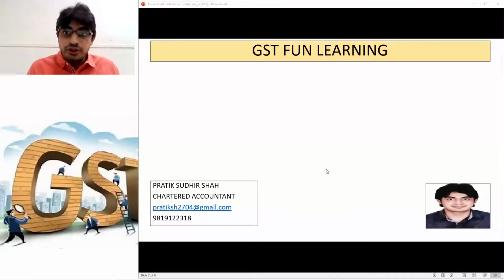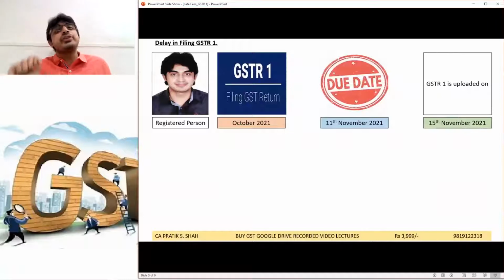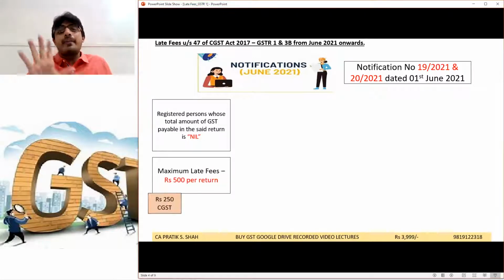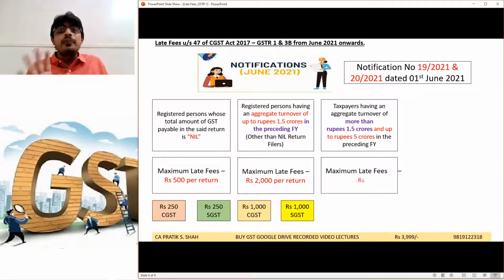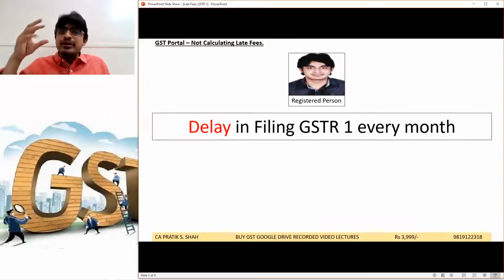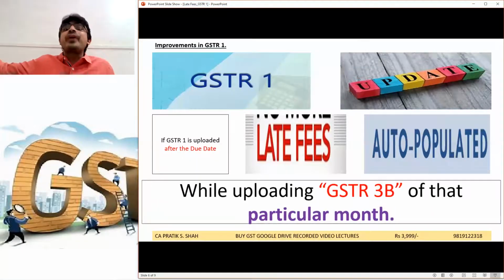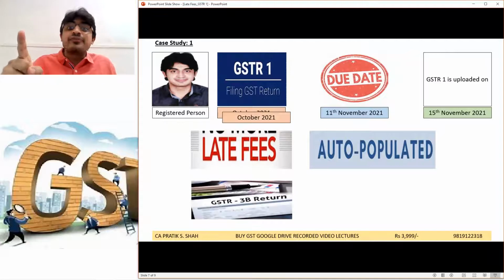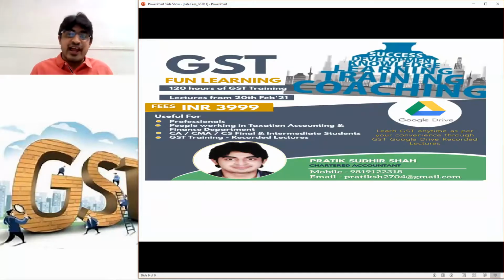Big Update - GSTR 1 - Late Fees Getting Auto-Populated for Delay in Filing GSTR 1.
GST Recorded Lectures on Google Drive - Rs 3,999/-

Topics to be covered:

1) Introduction to GST Law

2) Supply under GST Law

3) Place of Supply

4) Time of Supply

5) Value of Supply

6) Input Tax Credit

7) Reverse Charge

8) Registration in GST - Training of how to take GST Registration, Amendment, Cancellation etc.

9) TDS in GST

10) TCS in GST

11) E-Way Bill in GST

12) GSTR 1 Return - Training of how to prepare and upload GSTR 1 along with Case Studies.

13) GSTR 3B Return - Training of how to prepare and upload GSTR 1 along with Case Studies.

14) Reconciliation of GSTR 2B with Input Tax Credit to be availed in GSTR 3B.

15) Payment of Tax - Offset of CGST / SGST / IGST

16) GST Input Tax Credit Rules - Rule 86A, Rule 86B, Rule 36 (4) of CGST Rules 2017.

17) Import of Goods and Services in GST

18) Export of Goods and Services in GST

19) Supply to SEZ Unit or Developers

20) Tax Invoice / Debit Notes and Credit Notes

21) E-Invoicing under GST Law

22) Advance Ruling in GST along with Case Studies.

23) Anti-Profiteering in GST - along with Case Studies.

24) Assessment and Audit in GST

25) Search Seizure and Arrest

26) Inspection in GST

27) Offences, Penalties and Prosecution under GST Law

28) Composition Scheme under GST Law

29) GST on Goods Transport Agency Services

30) GSTR 9 Annual Return and GSTR 9C Reconciliation Statement